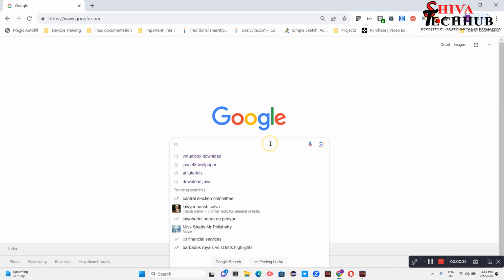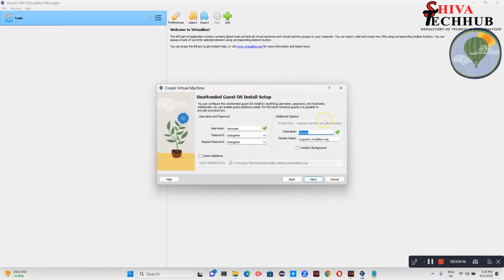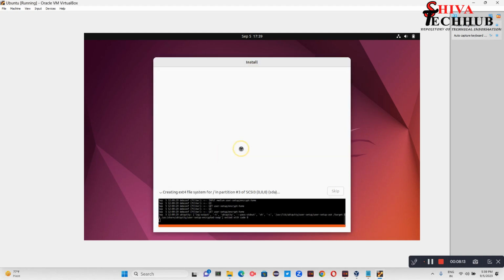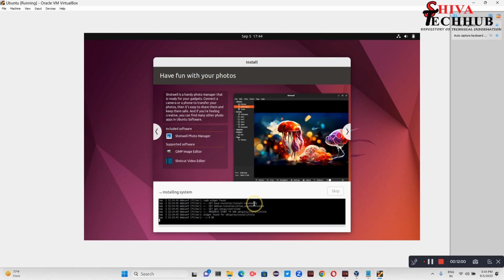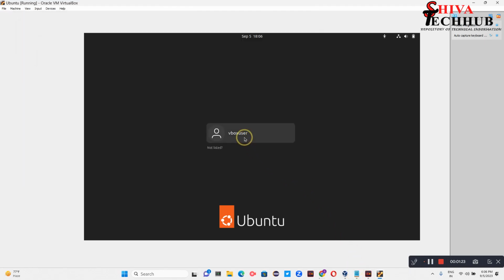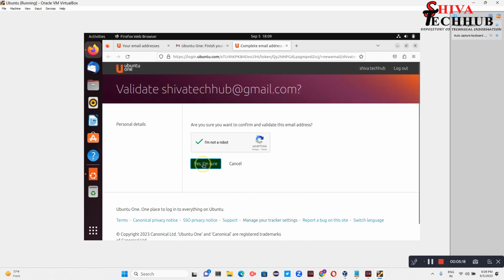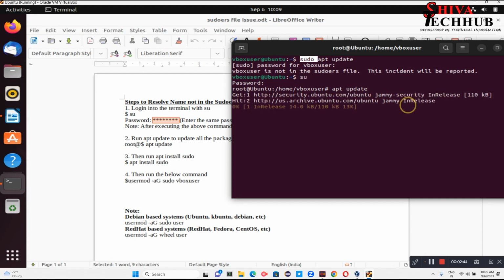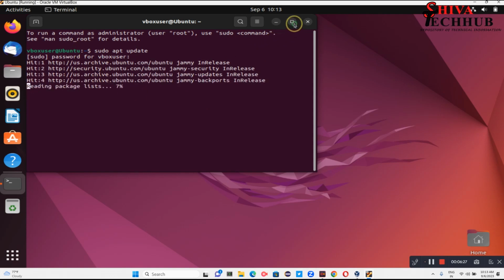#1 Linux - Installing and Configuring Ubuntu on Virtual Box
This Video Describes the detailed steps to install and Configure Ubuntu Operating system on Virtual Box. Below are the things what you can expect from this video.
1. Downloading and Installing Virtual box
2. Download and Installing Ubuntu on Virtual Box.
3. Creating Ubuntu one account.
4. Activating Ubuntu Pro
5. Resolving User not found in the Sudoers file
6. Running sudo apt update.